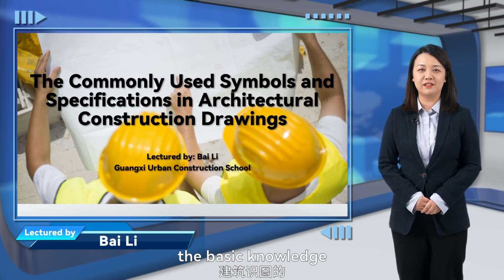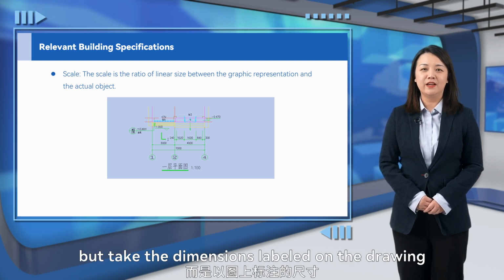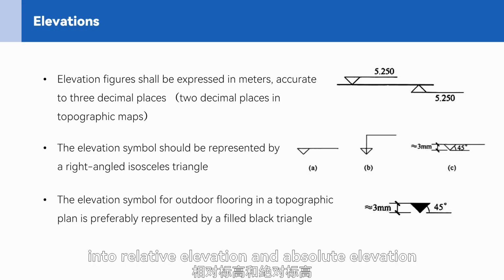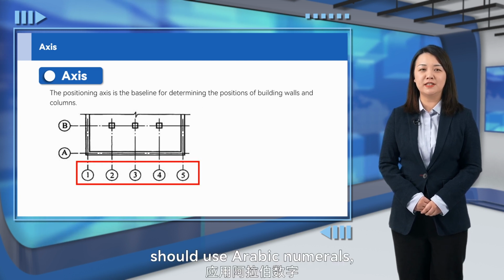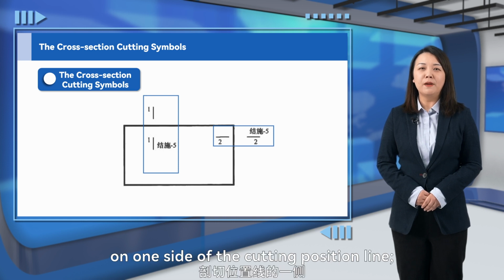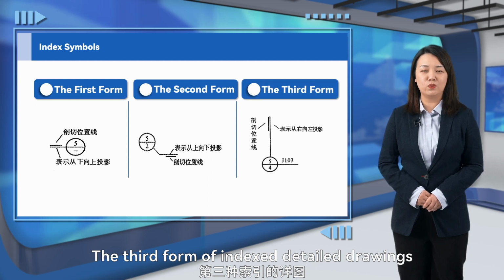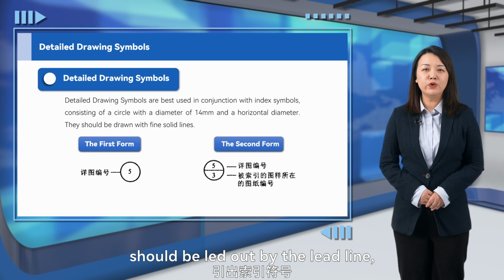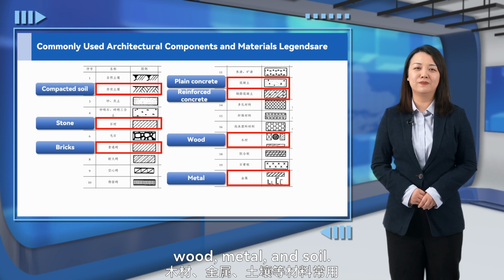2.The Commonly Used Symbols and Specifications in Architectural Construction Drawings